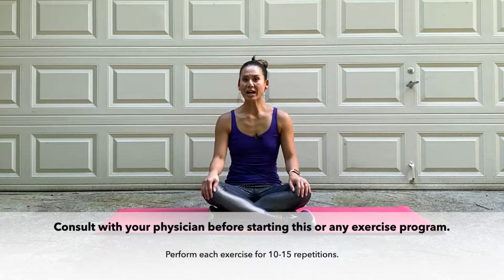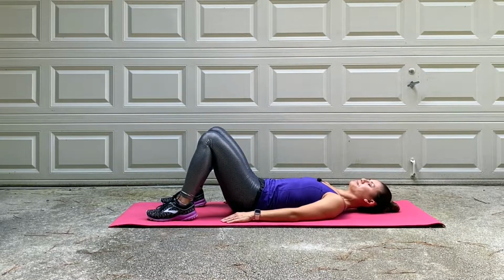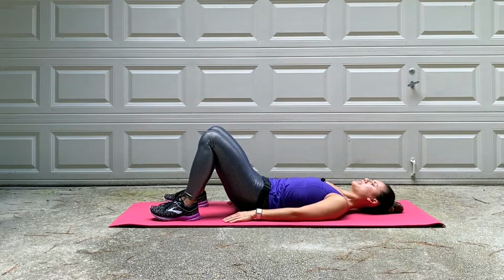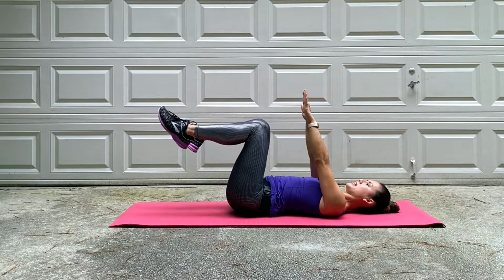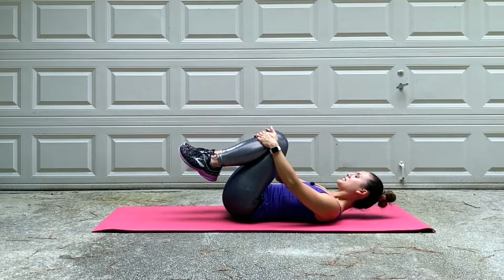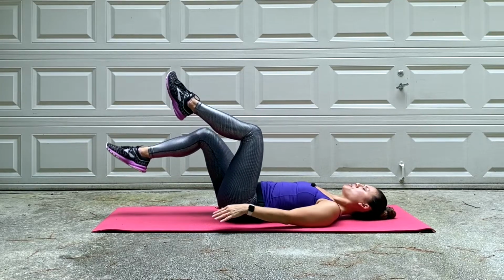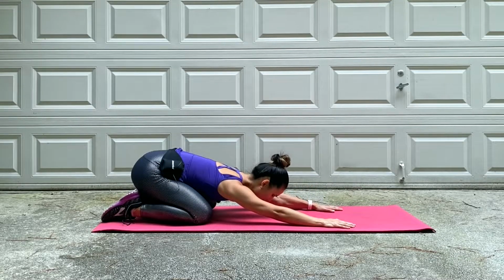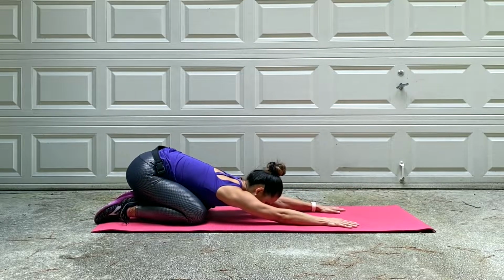6-PACK ABS IN UNDER 10 MINUTES!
This is a great beginner core workout to try!  Safely build the core and lower back muscles with these techniques.   Follow along with this tutorial and go at your own pace.  Make modifications as needed and don't forget to take breaks!

Also check out my Instagram @Allyfitatl for more daily workout videos and health tips:-)